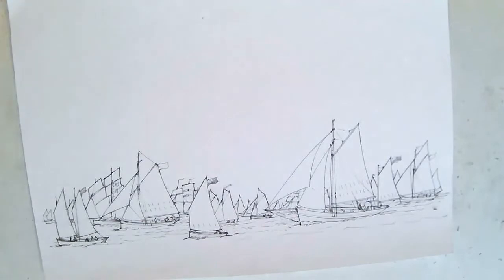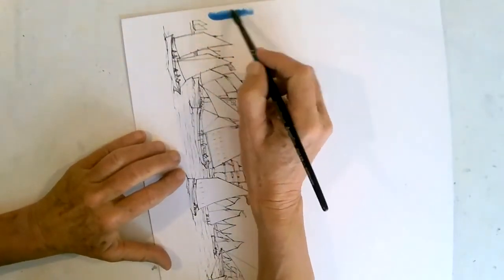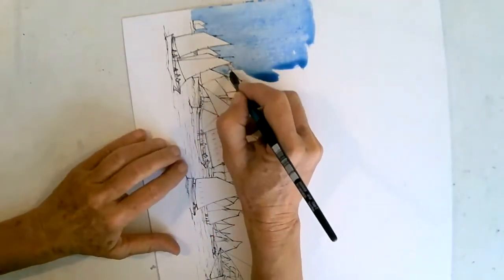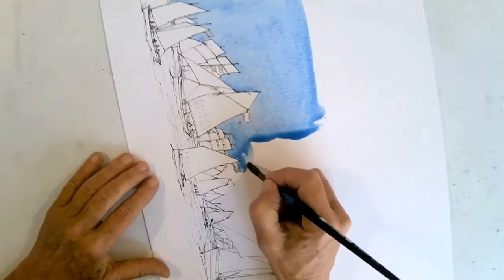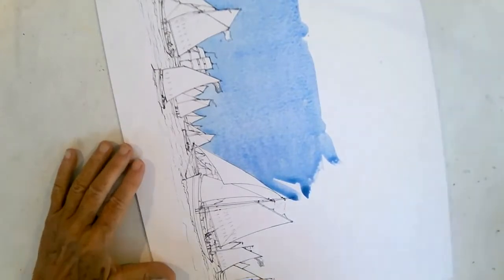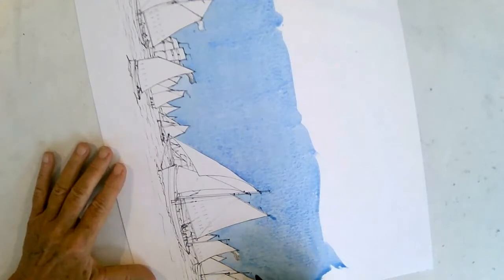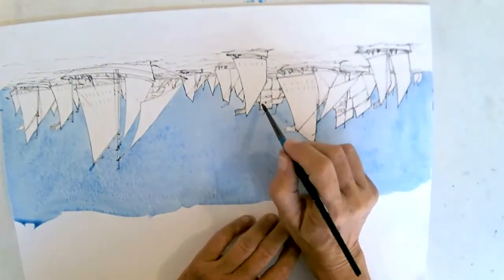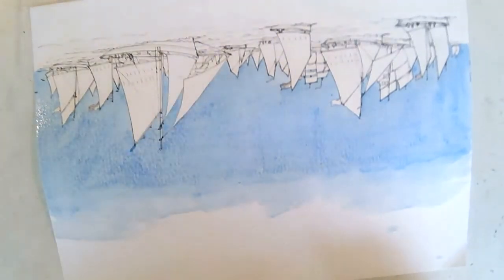Creative watercolours with Claudia Myatt - how to paint round complex shapes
This drawing needed a sky whilst keeping all those sails white - how do you do it without using masking fluid? Easy!